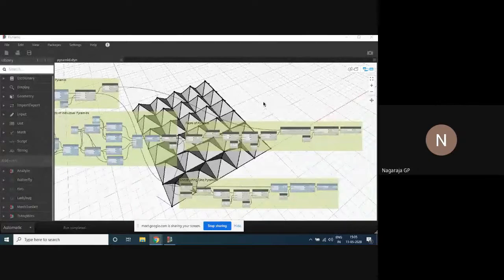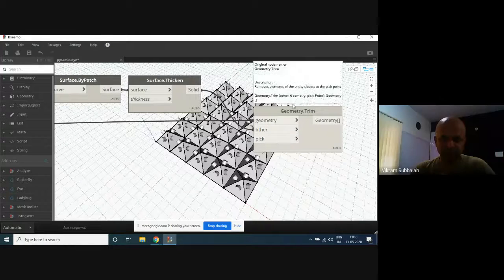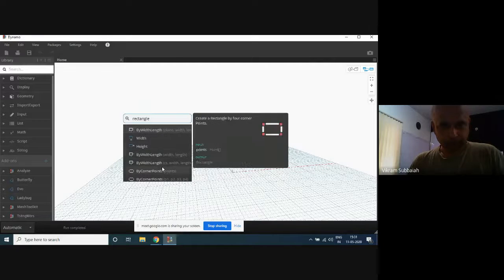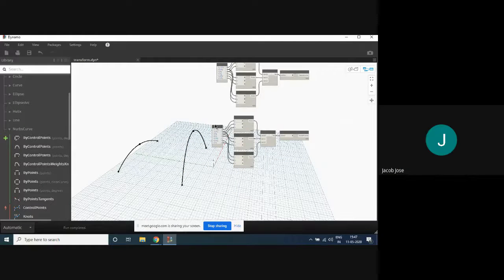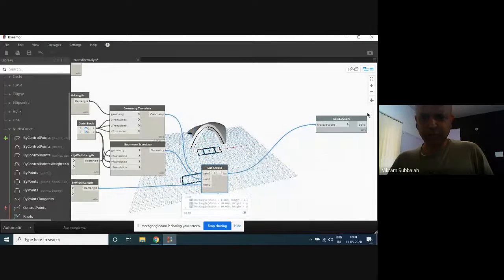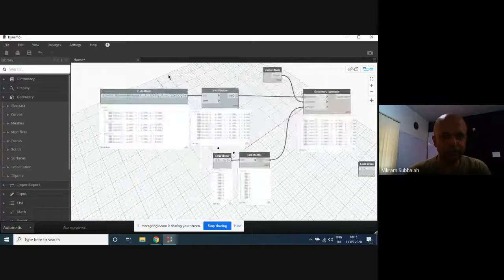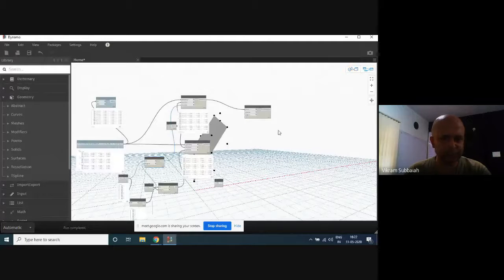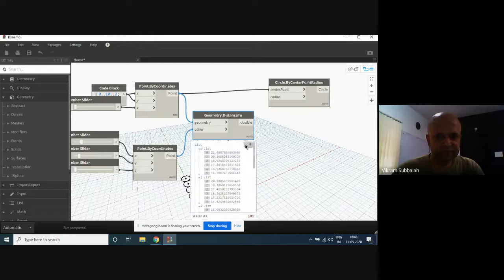Curves and Surfaces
Dynamo geometry
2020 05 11 at 02 34 GMT 7